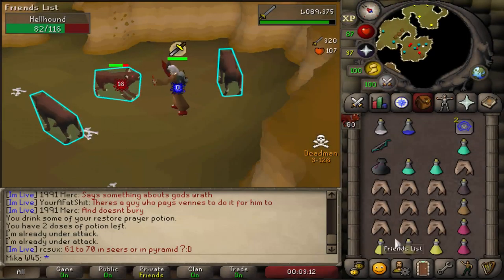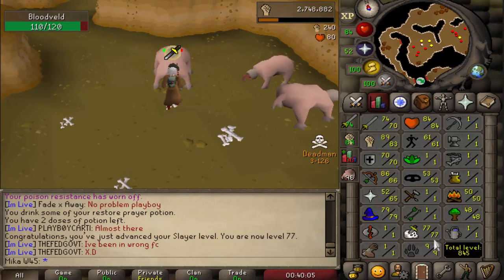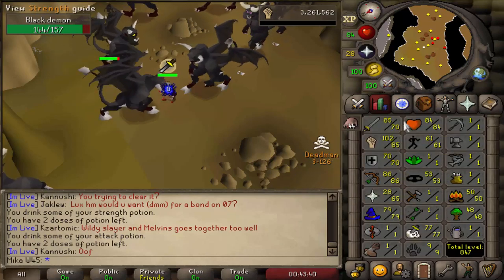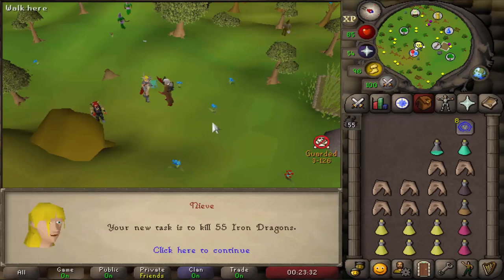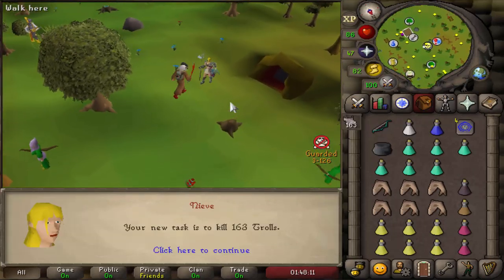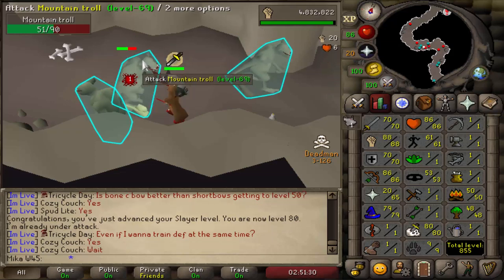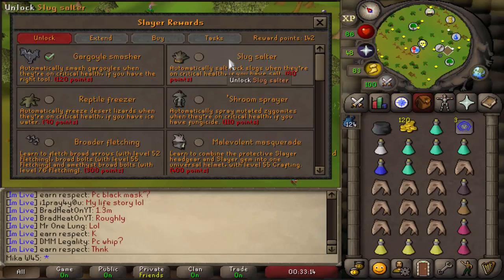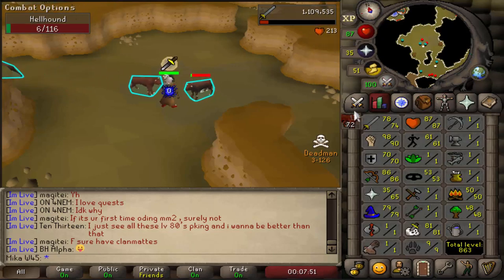New Gear Upgrades! Deadmanmode From Scratch (#007)